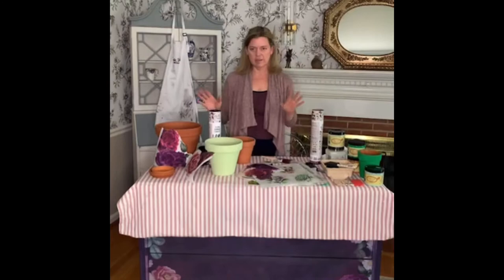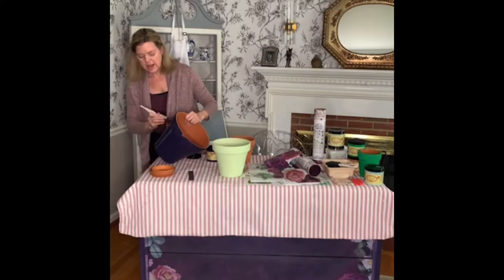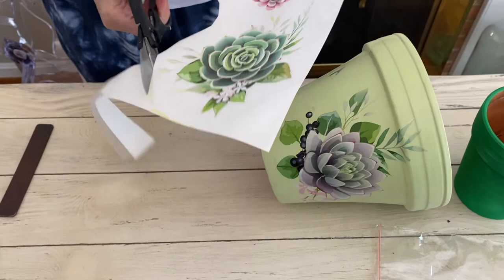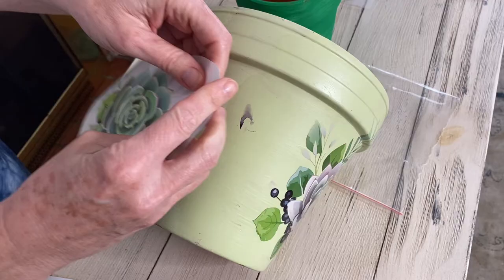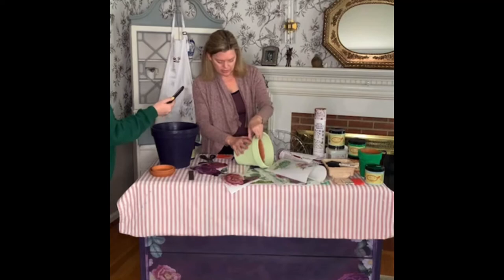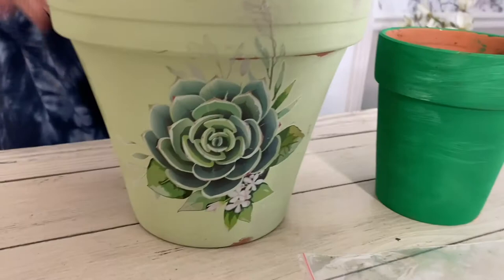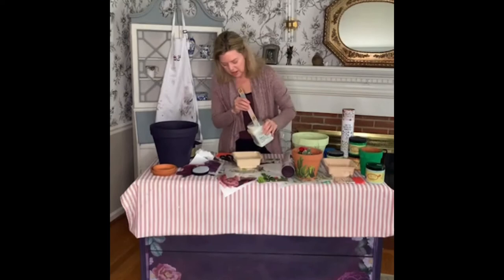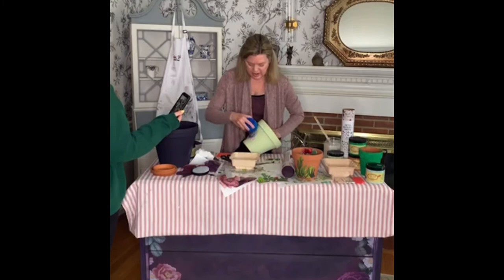Painted Flower Pots with Dixie Belle Transfers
How to apply Dixie Belle transfers onto flower pots to create your own one of a kind creations!  So EASY!